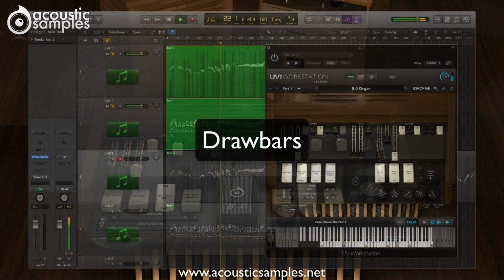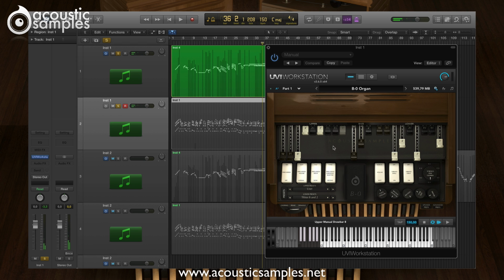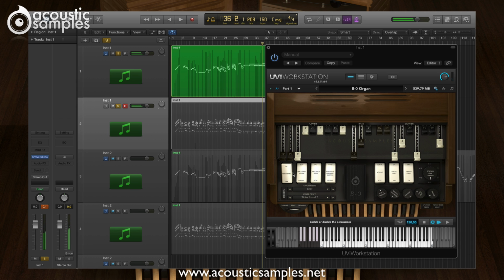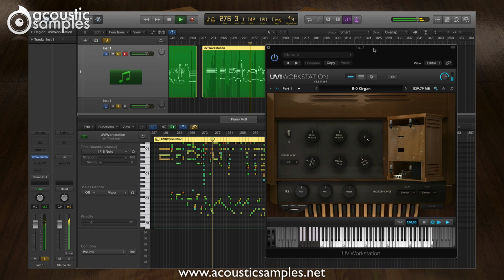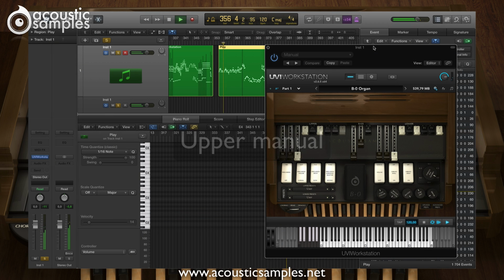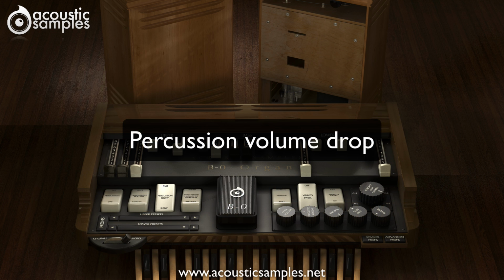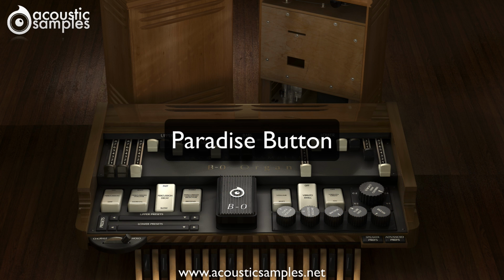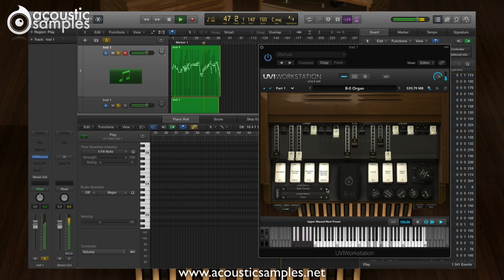Acousticsamples B-5 Organ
Video of the B-5 Organ library by Acousticsamples, a sampled based synthesis rendition of the well known Jazz and Gospel Organs.